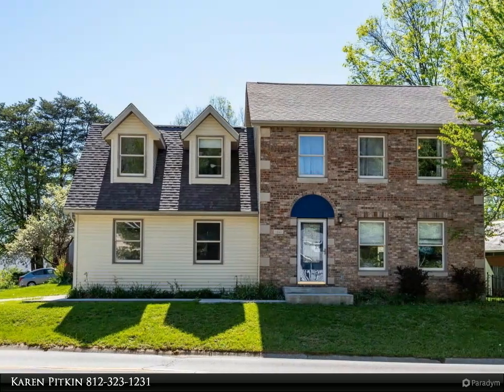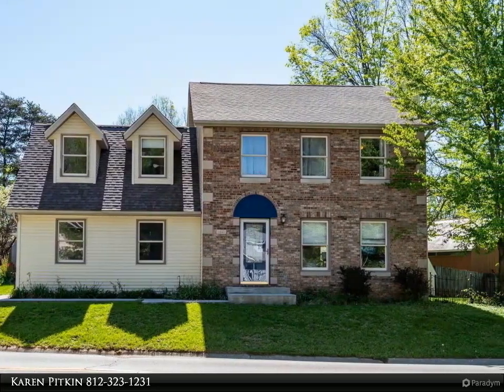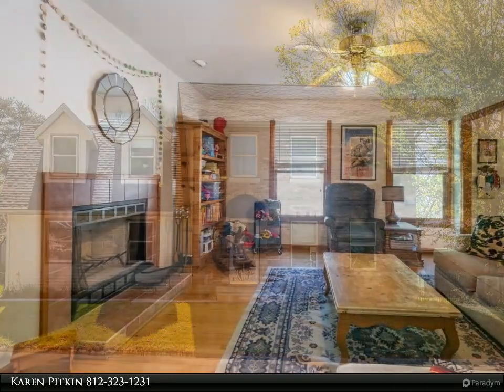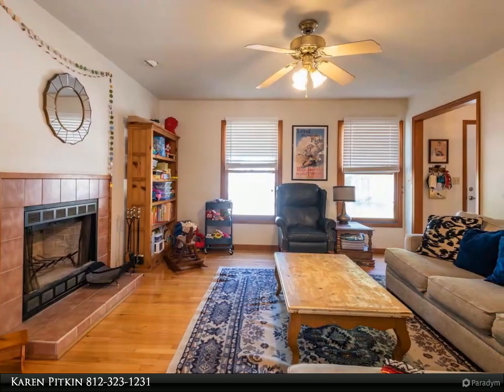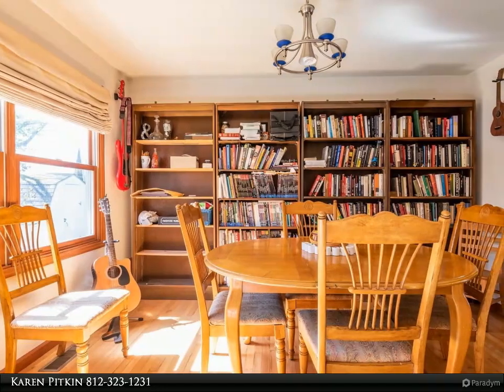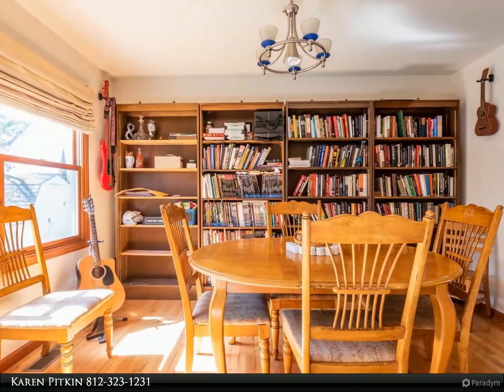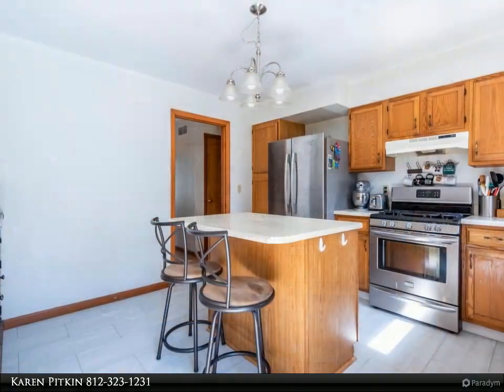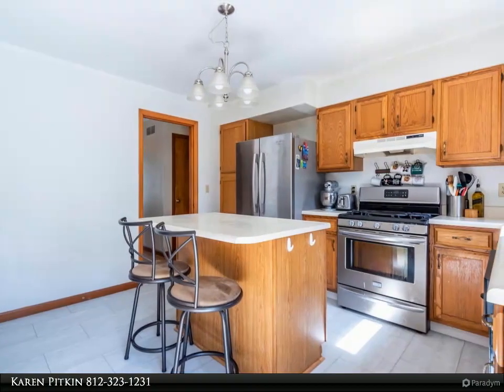RE/MAX Realty Professionals - 1527 S Highland Avenue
Located near the YMCA, this SE two story 4BR/2.5 Bath home is conveniently located between east side shopping and downtown, south of IU Campus. Main floor circular floor plan includes a large living room with wood burning fireplace, a dining room, half bath & kitchen. The LR and DR have gleaming oak floors. There is new laminate flooring in the sunny kitchen, which has stainless appliances & a work island. It adjoins the roomy rear deck in the fenced yard, with yard barn. Roof replaced in 2013. All bedrooms and laundry are on the upper level. The primary suite has a bath with a skylight. NOTE: the City just repaired a water line at the intersection and it will be repaved soon.

2 full bath, 1 half bath

Karen Pitkin
RE/MAX Realty Professionals